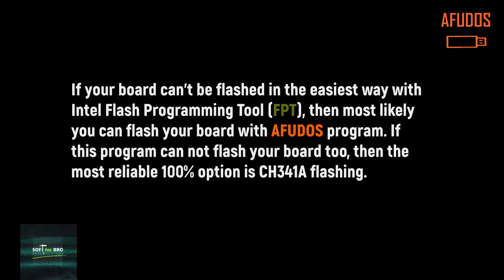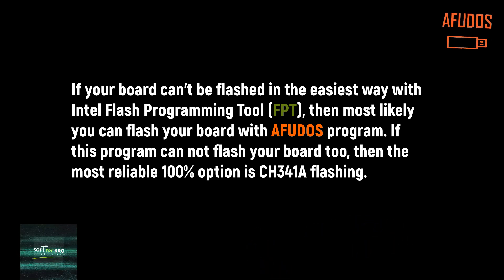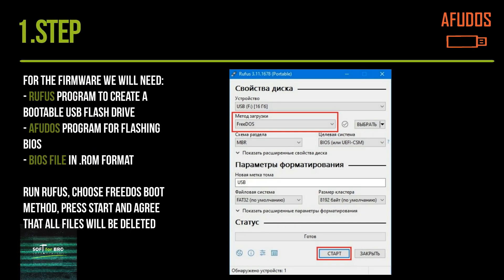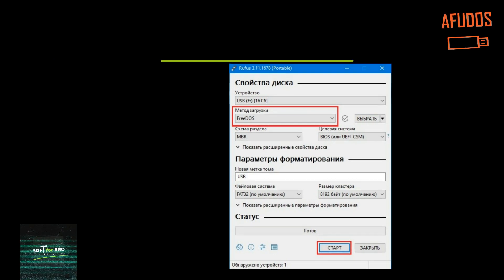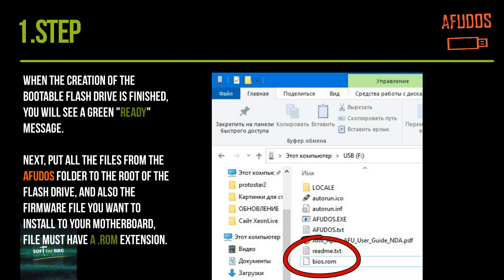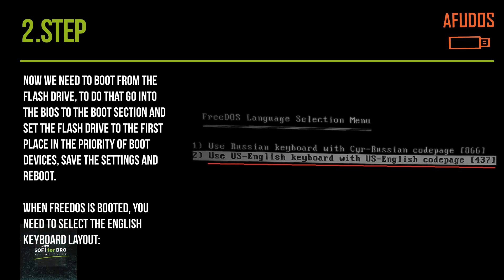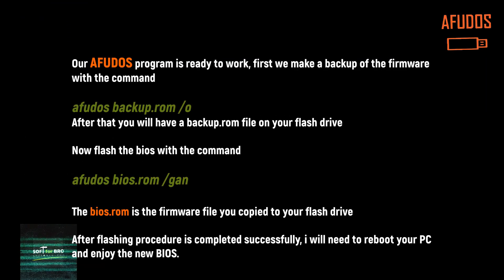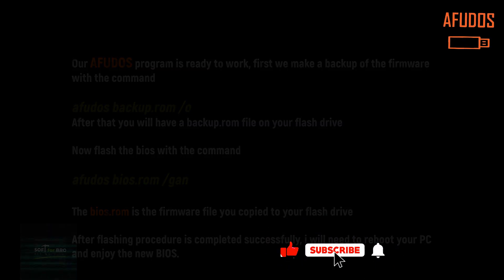Flashing BIOS with AFUDOS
If your board can't be flashed in the easiest way with the Intel Flash Programming Tool (FPT), then you can most likely flash your board with the AFUDOS program. If even that program won't be able to flash your board, then the most reliable 100% sure way is CH341A Flash.